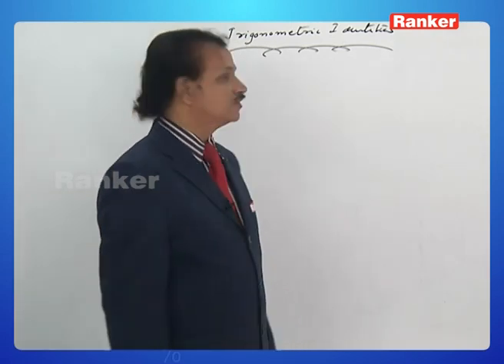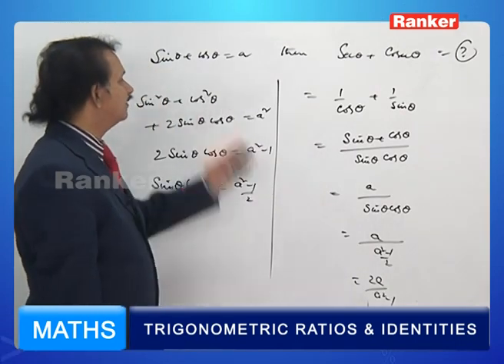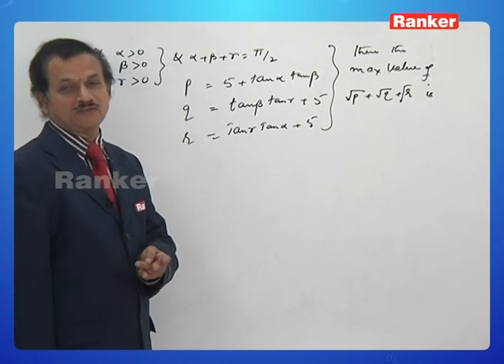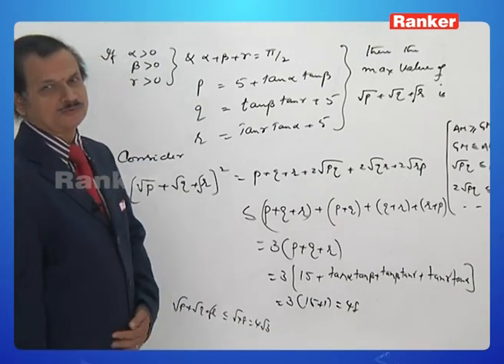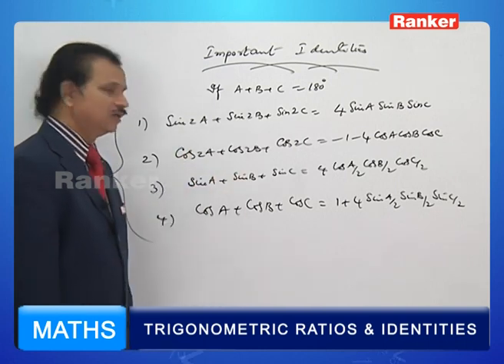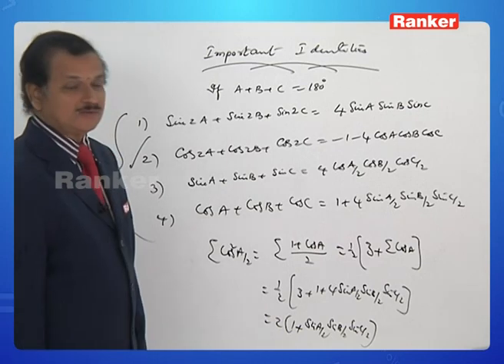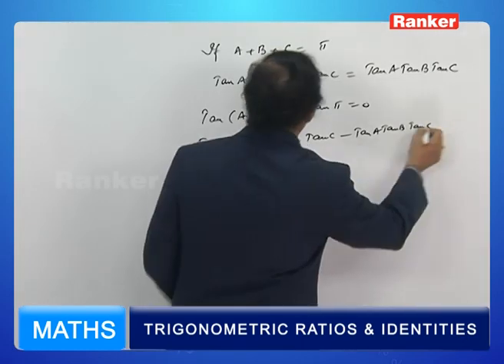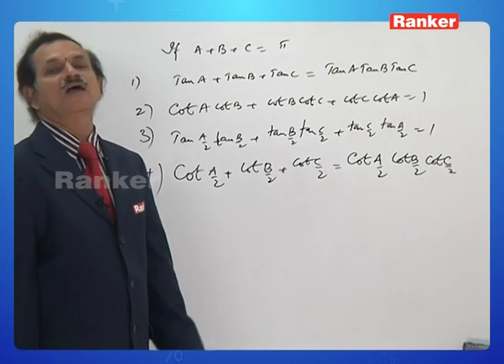Trignometric Ratios and Identities, Mathematics by K.V.Mallikarjuna Rao sir | part 1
In this video Trignometric Ratios and Identities related to mathematics is explained by K.V.Mallikarjuna Rao sir which are best videos for the preparation.

Rankers Learning
Street No:12, Himayath Nagar,
Hyderabad - 500029